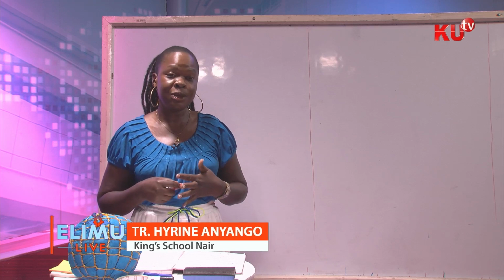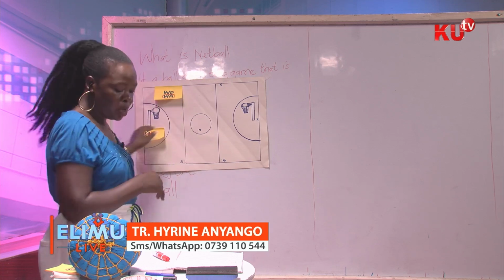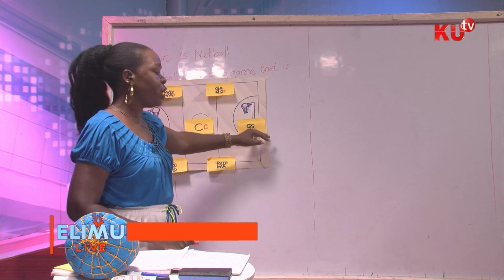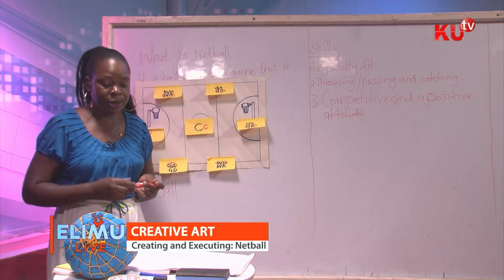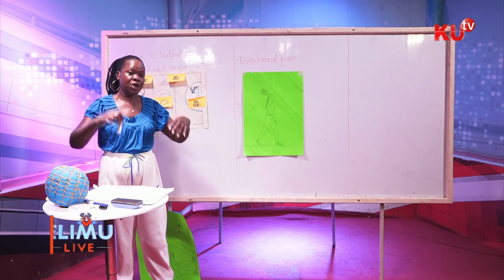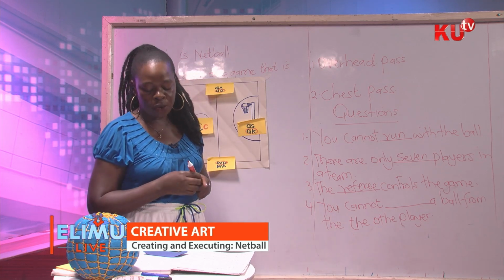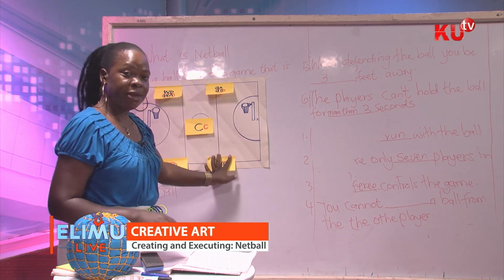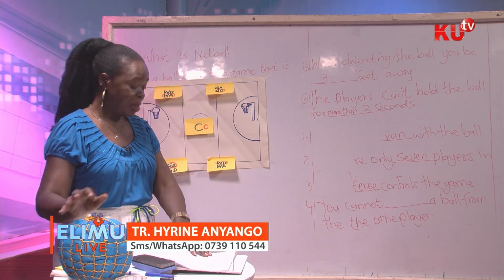Creative arts || Grade 4 || Elimu Live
TEACHER: Hyrine Anyango
Creative Arts Grade 4